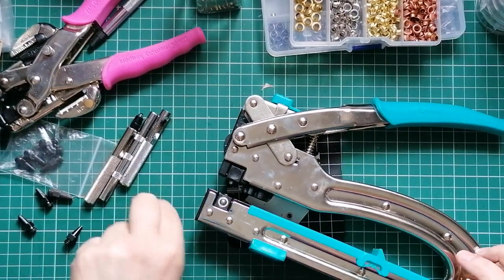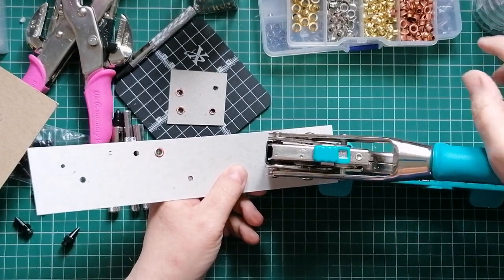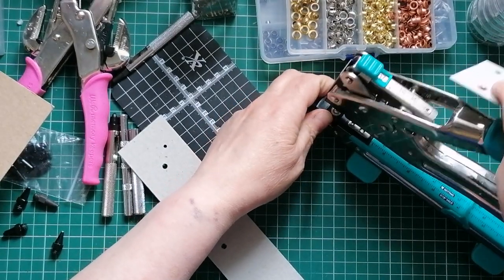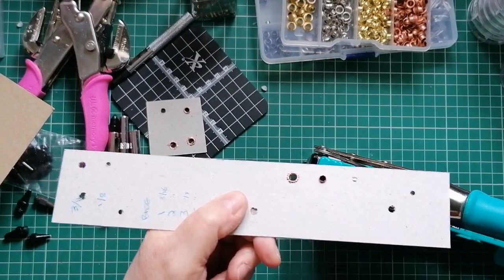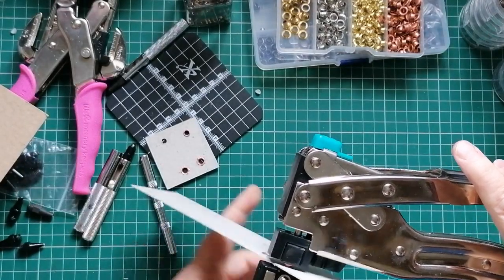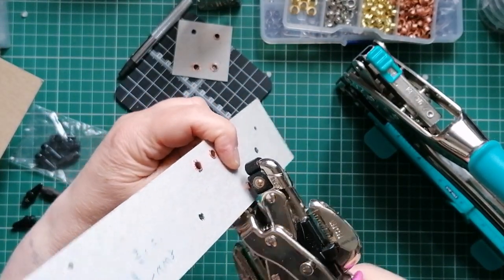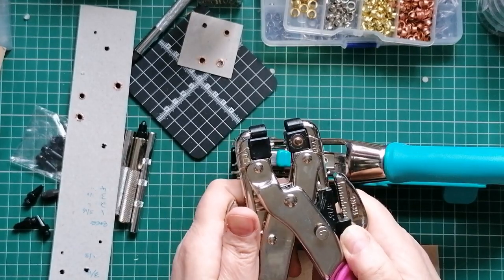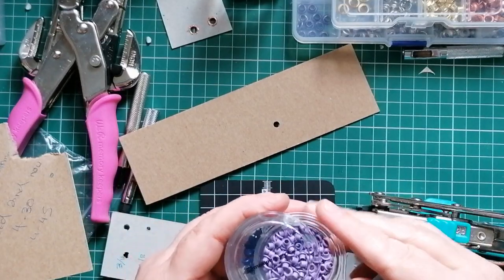Cropadile and Cropadile II - We are Memory Keepers - Gadgets and Gizmos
All my links in one place Today i'm taking a look at the We are Memory Keepers Cropadile and Cropadile II.
I hope this helps some of you that have requested to see this💜